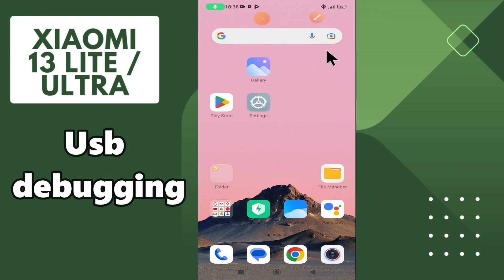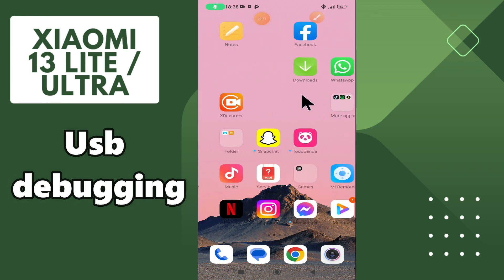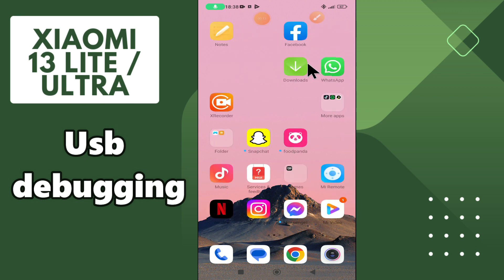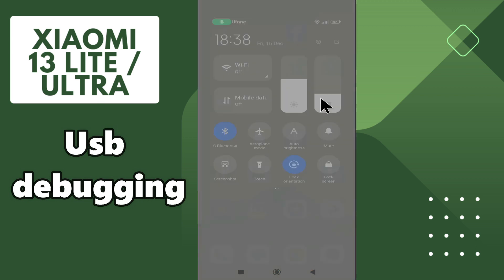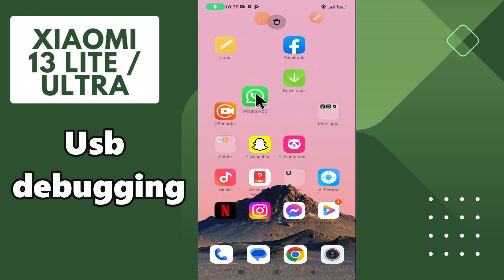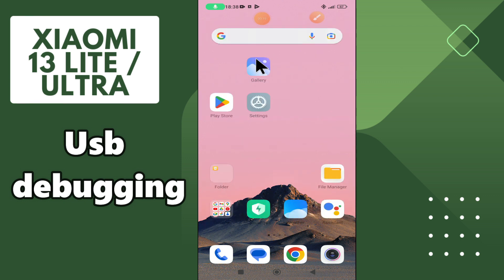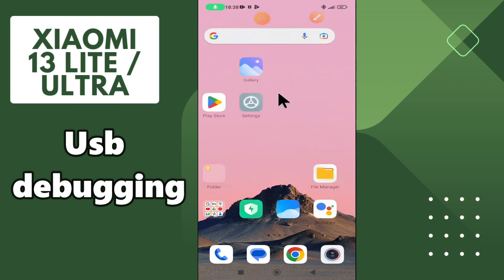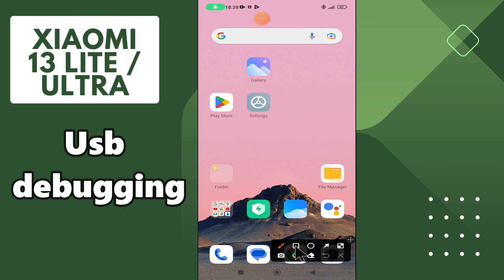Xiaomi 13 Lite / Ultra Usb debugging || How to use USB debugging || USB debugging settings